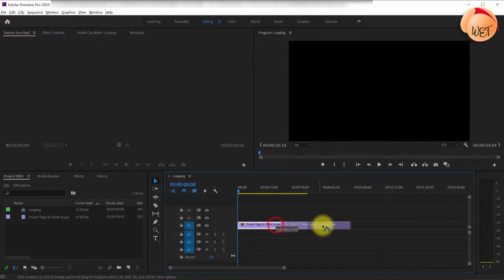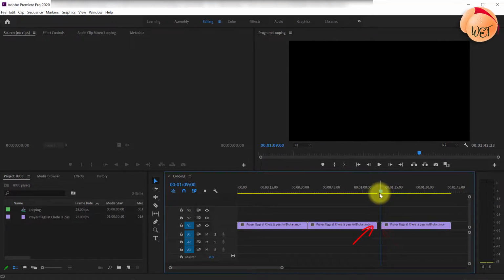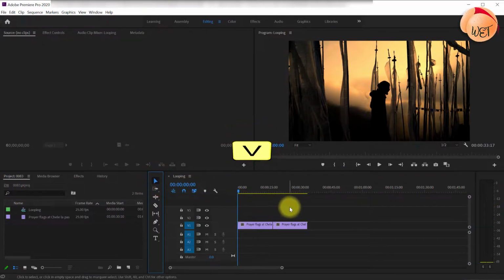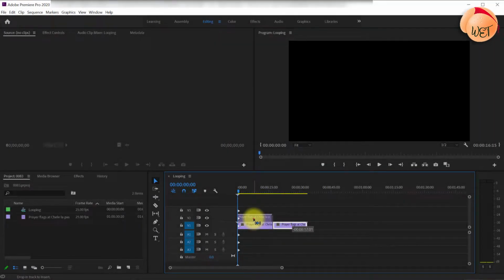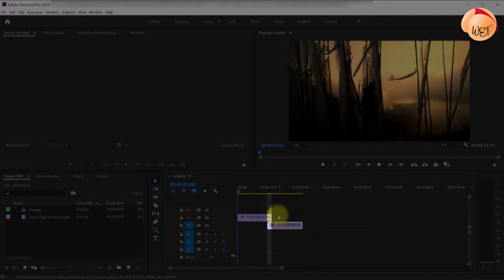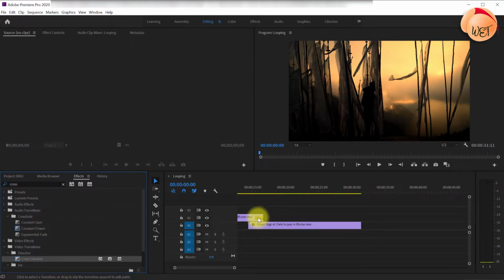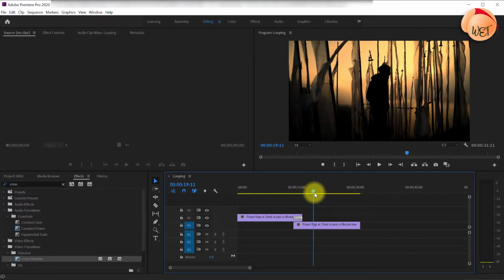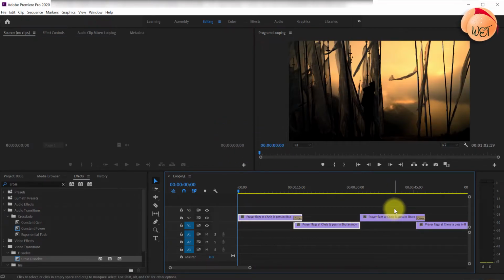Loop Footage In Premiere | Repeat Video Playback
In this Adobe Premiere Pro tutorial we cover how to loop footage in Premiere Pro. You'll learn how to make repeating video clip in Premiere Pro with a few simple clicks.

🚨 NEED HELP? 🚨